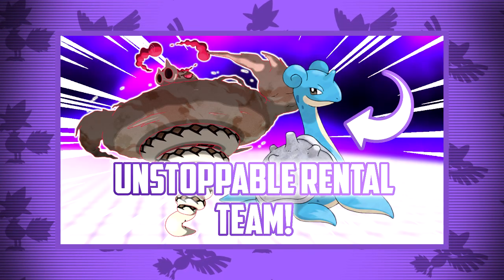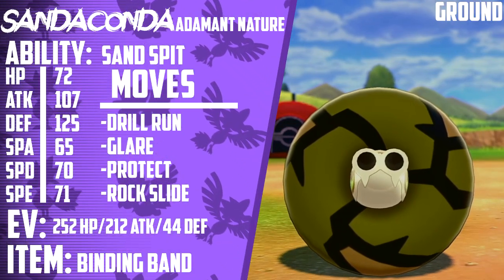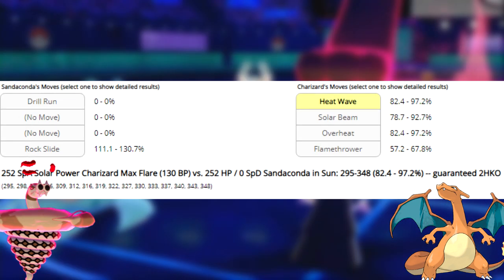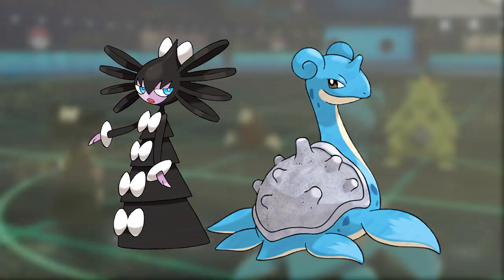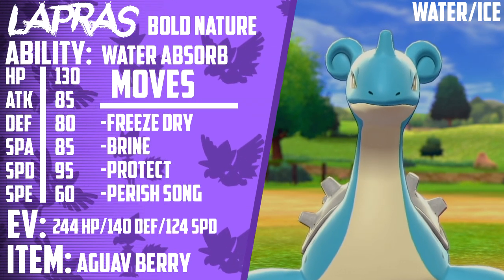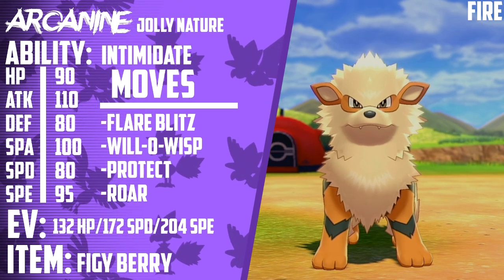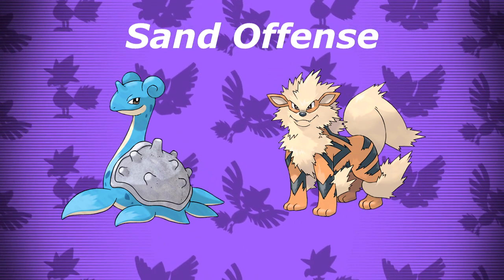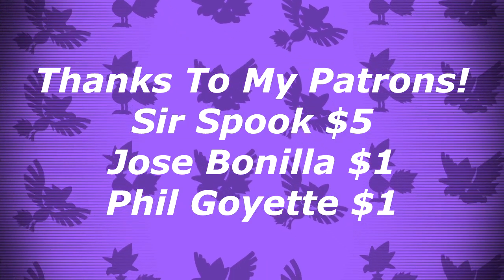UNSTOPPABLE GIGANTAMAX SANDACONDA VGC RENTAL TEAM! | Pokemon Sword and Shield Rental Team Breakdown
I spent a lot of time making this team and editing this video, so I hope you all enjoy! Gigantamax sandaconda and Gigantamax snorlax do massive damage and put in a lot of work for the team. They're definitely gonna be staples of Pokemon Sword and Shield VGC 2020!
Try Out the Team!
*UPDATED CODE*: 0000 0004 H867 J8

3. Send a tip, ask a question
5. Download and install OBS Streamlabs with my